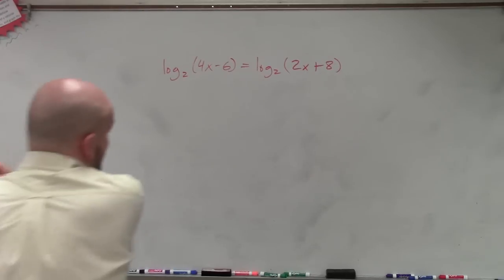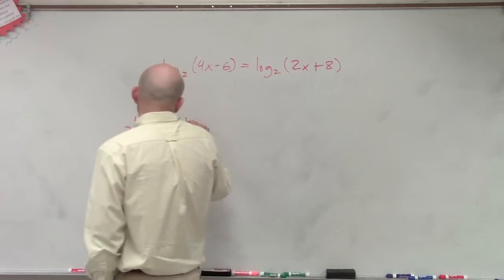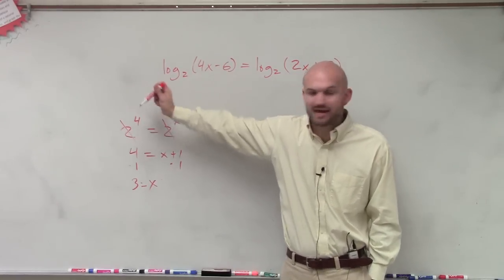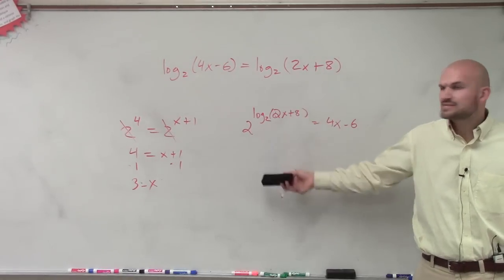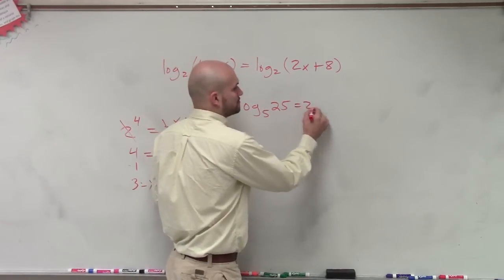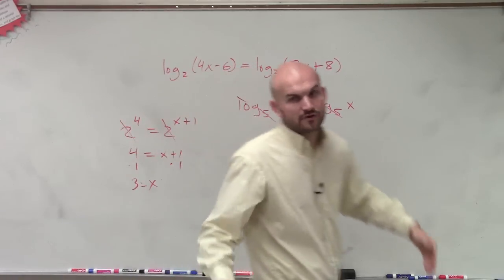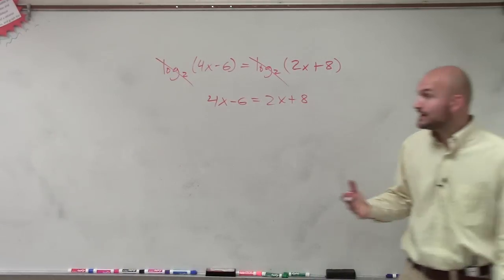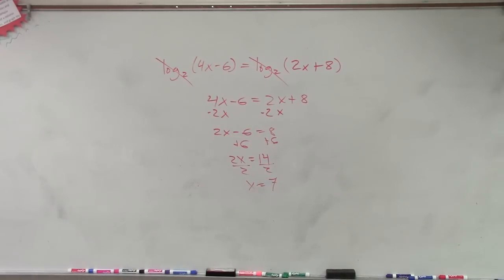Apply the equality of logarithms to solve, log2 (4x - 6) = log2 (2x + 8)